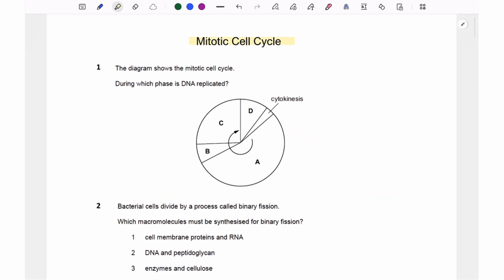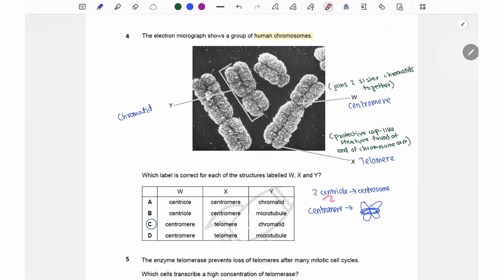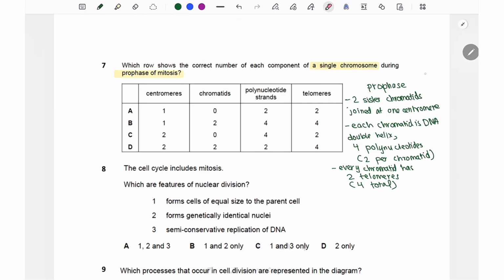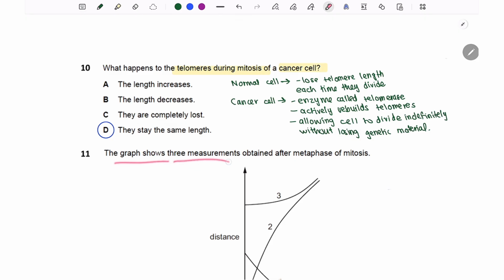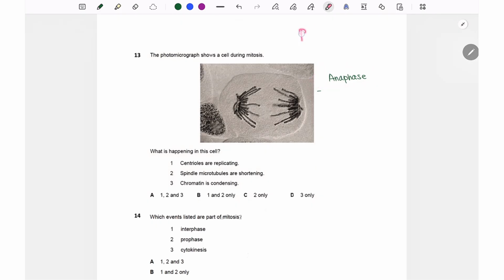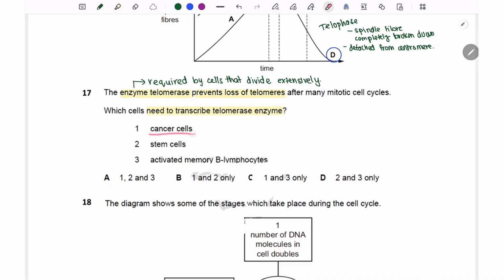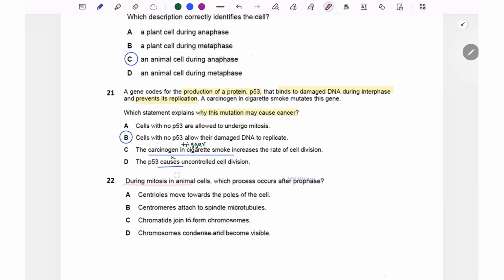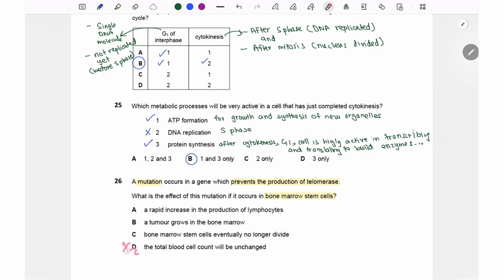Mitotic Cell Cycle MCQs Explained | A level biology 9700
In this video, we solve and explain Cambridge International A Level Biology (9700) Mitotic Cell Cycle topical MCQ questions.

This video is designed for students preparing for AS Level Biology examinations, school assessments, and Cambridge examinations.

Topic: 5. Mitotic Cell Cycle